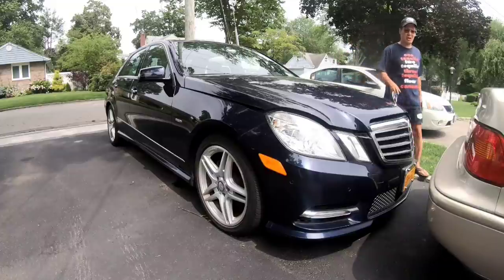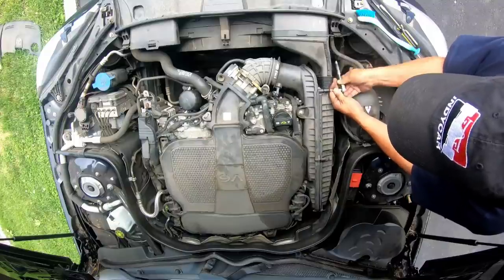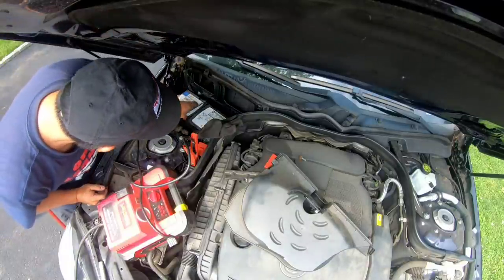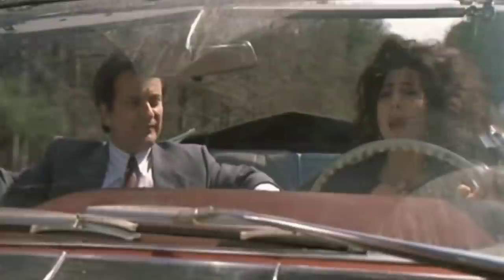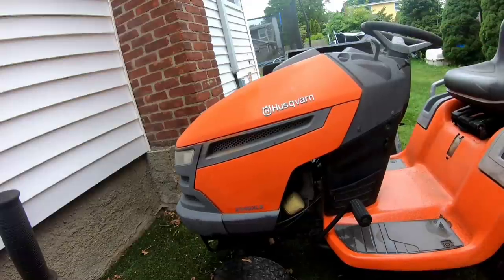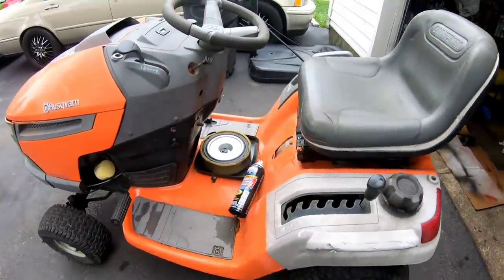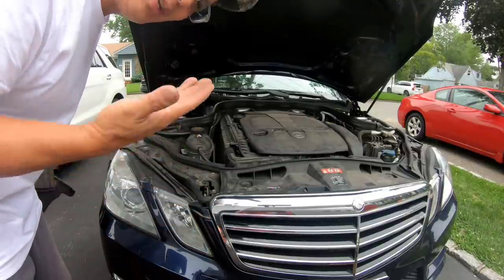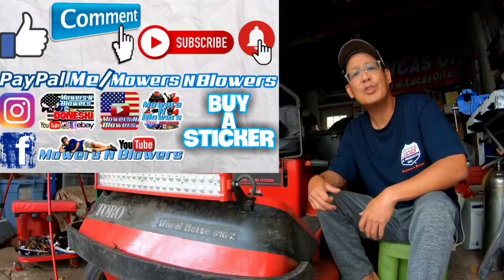2012 W212 MERCEDES BENZ E350 4MATIC SEDAN AIR FILTER & AGM GROUP 49 H8 BATTERY REPLACEMENT FUBAR FIX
2012 W212 MERCEDES BENZ E350 4MATIC SEDAN AIR FILTER & AGM GROUP 49 H8 BATTERY REPLACEMENT FUBAR FIX

MY eBay LISTINGS:

12"X3" BUMPER STICKER